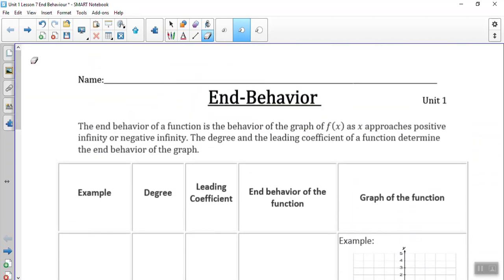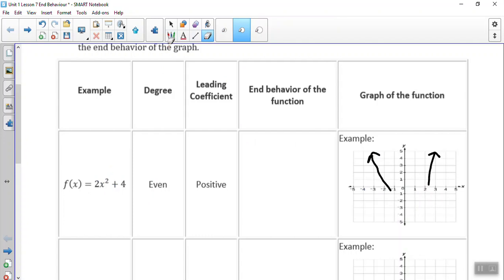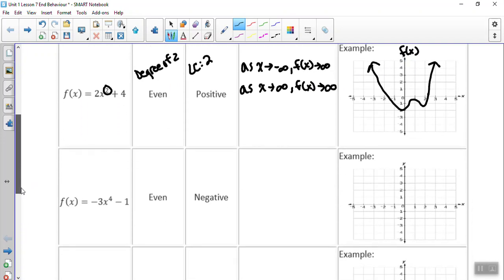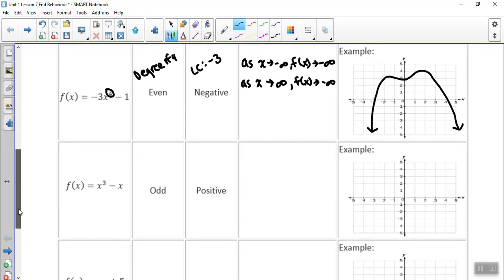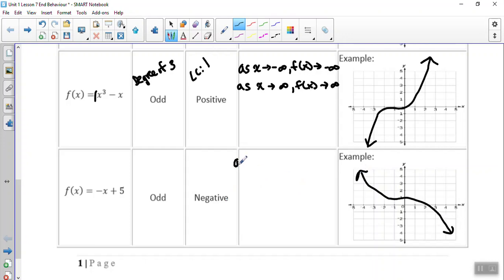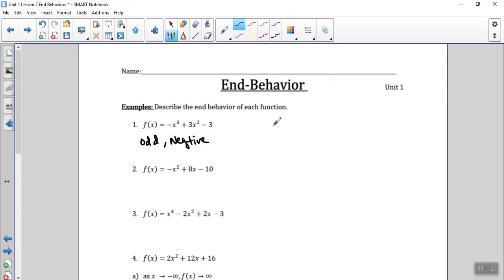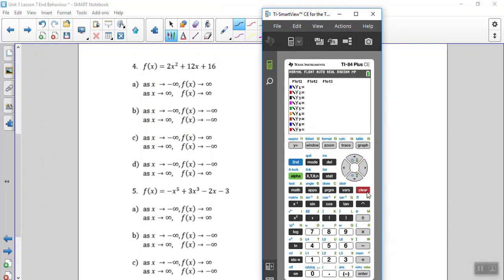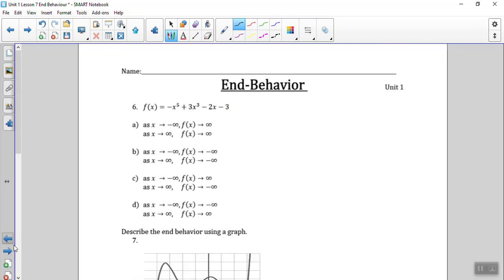End-Behavior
Unit 1